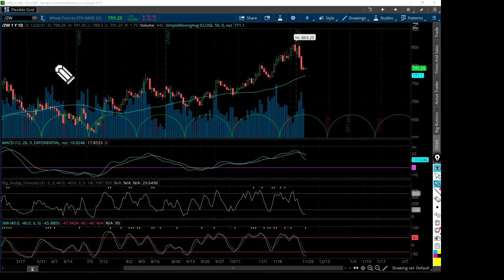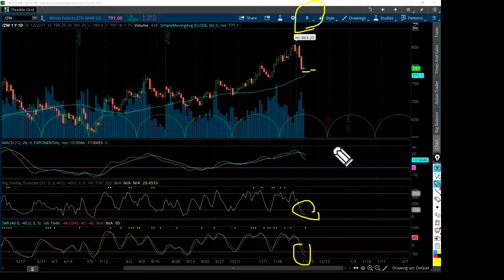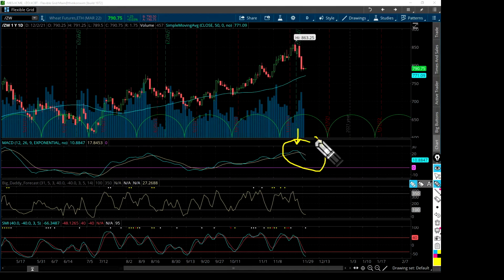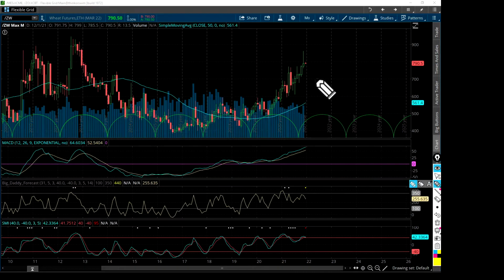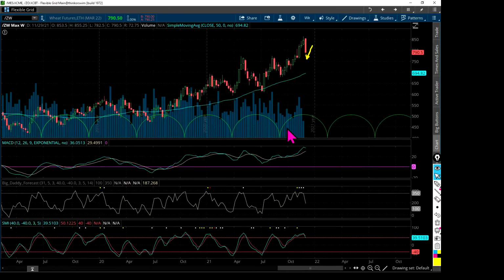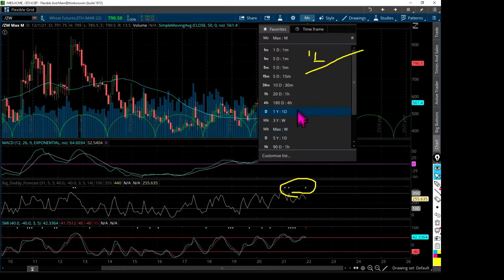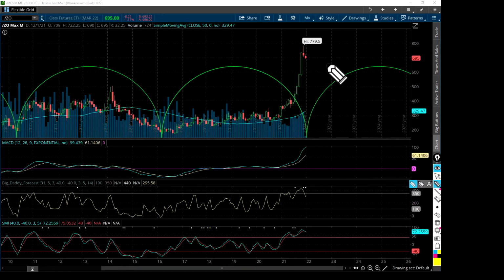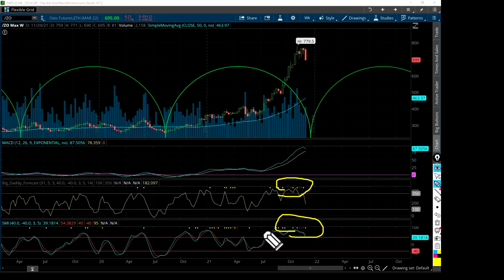Wheat Futures Review!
- Solar Cycle and Stock Market